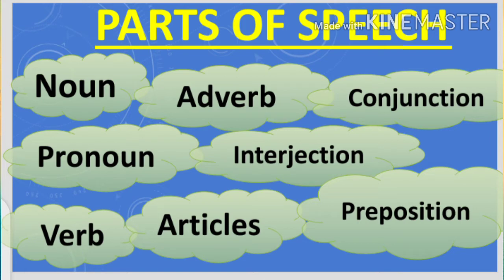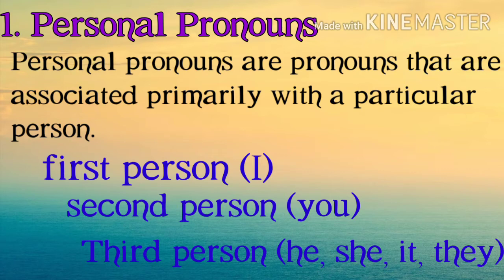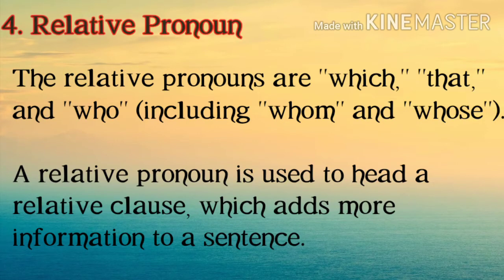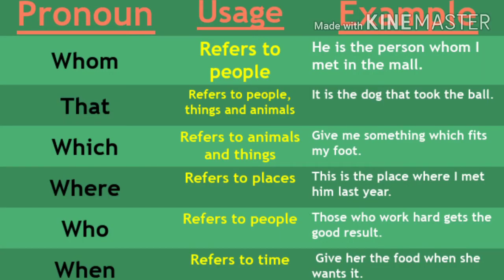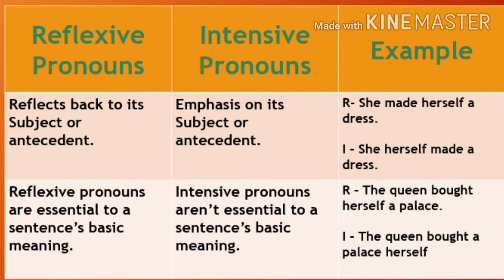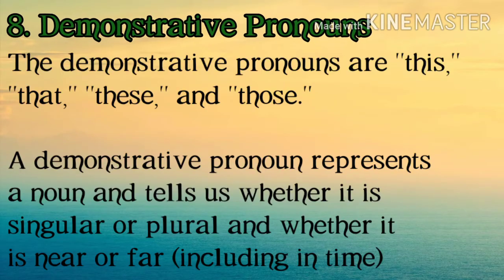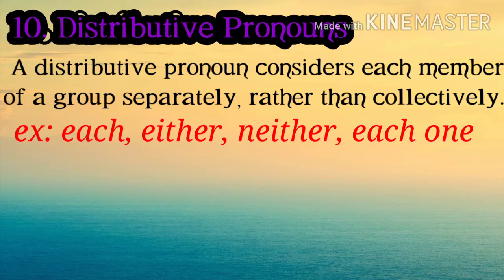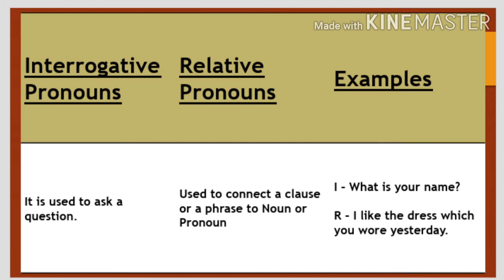English Grammar lesson 2 - Pronoun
Hello Viewers,

Thank you for overwhelming response.

Regards,
Aarti